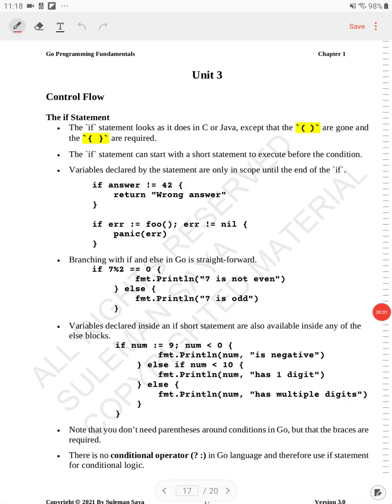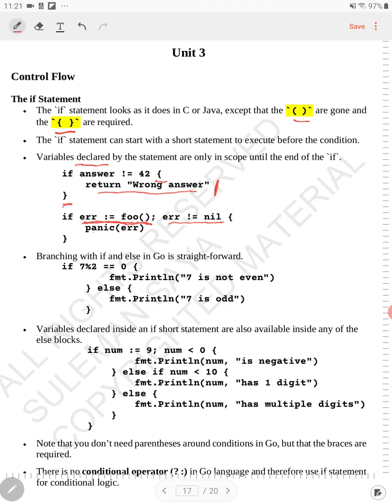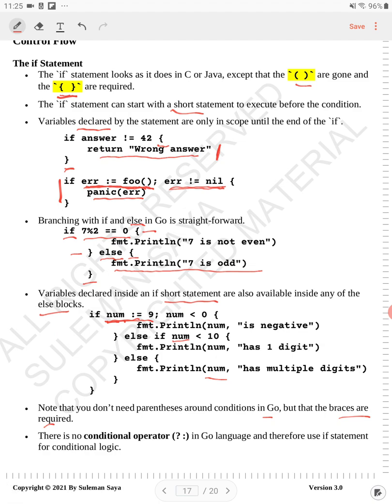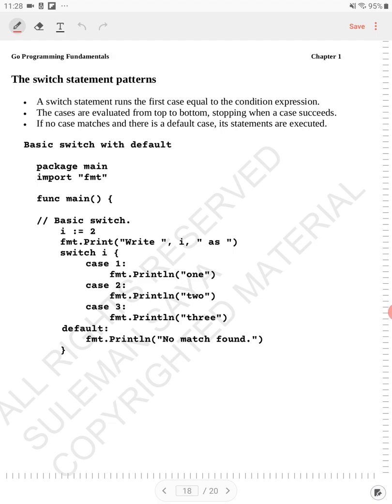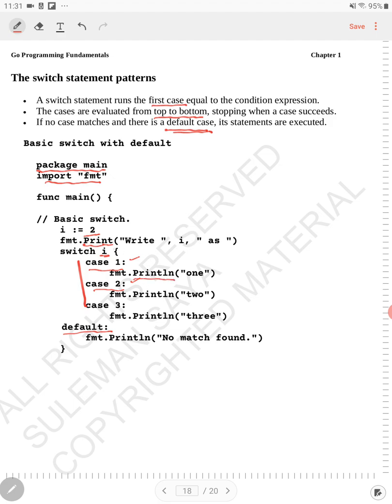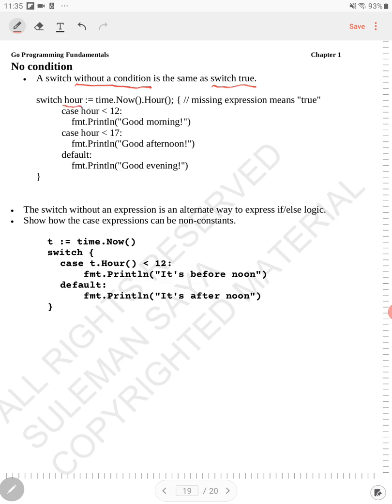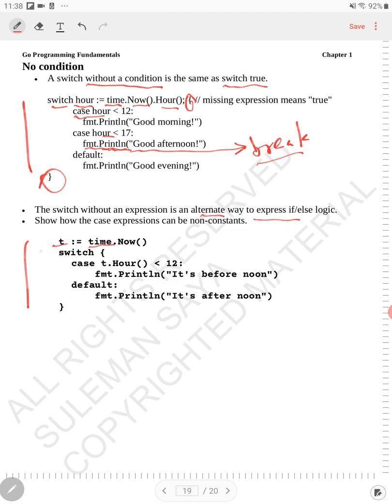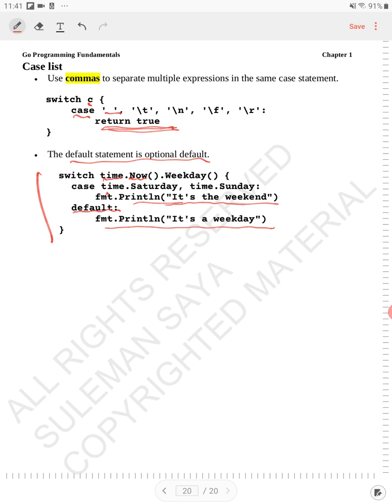Chapter 1 Unit 3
Timecodes
0:00 - Control Flow
10:20 - The switch statement patterns
21:30 - No condition
31:40 - Case list